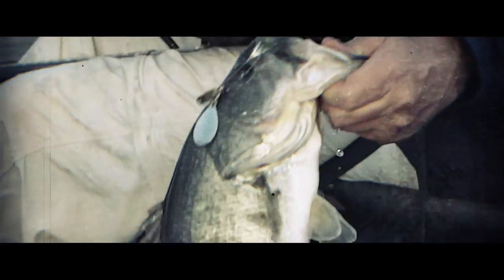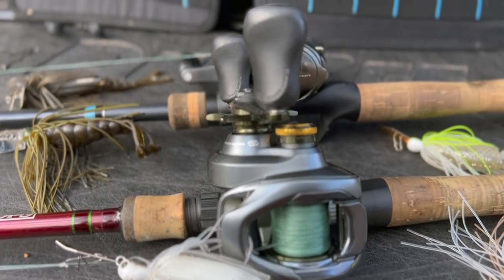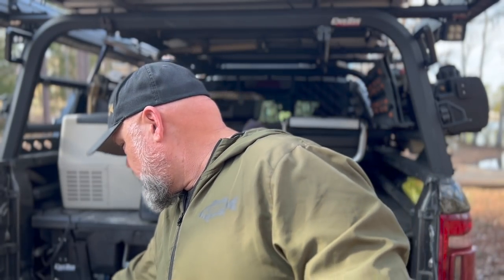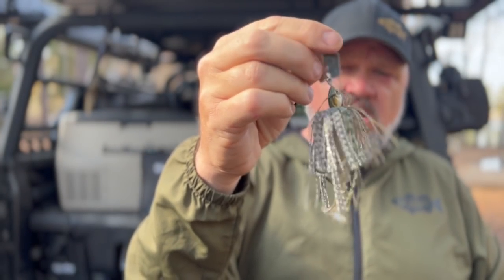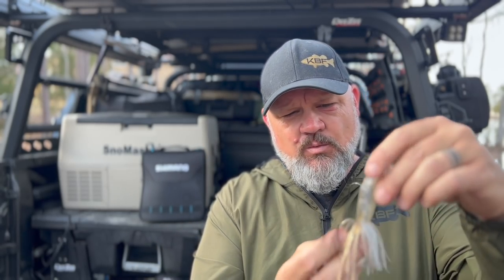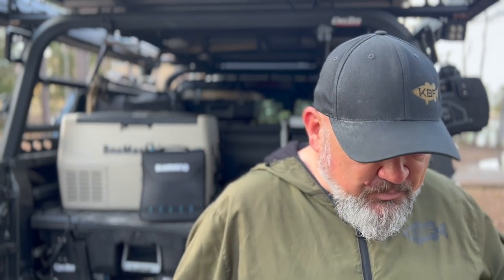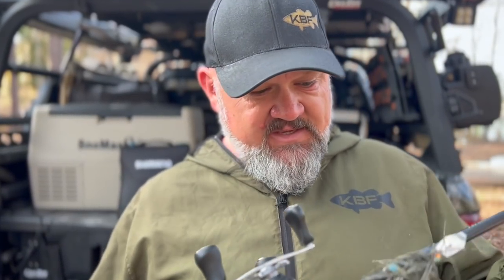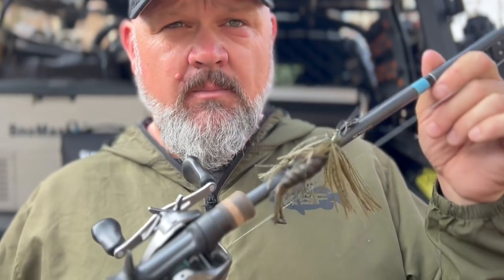Catch More Fish on CHATTERBAITS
In this video I share some of my insights on how to catch more fishing when using chatterbaits and what mistakes to avoid. Hang out to the end of the video for a couple of my PRO TIPS on chatterbait fishing.